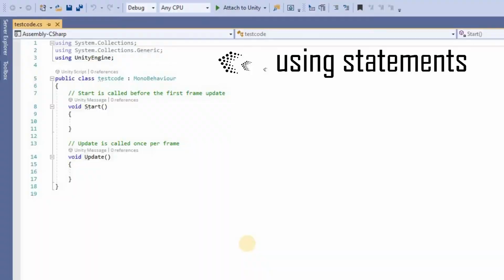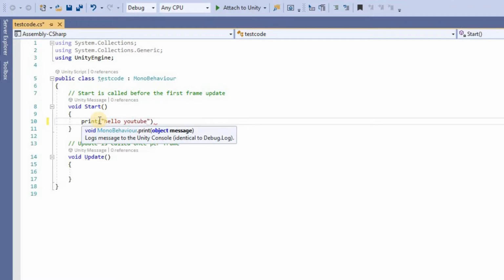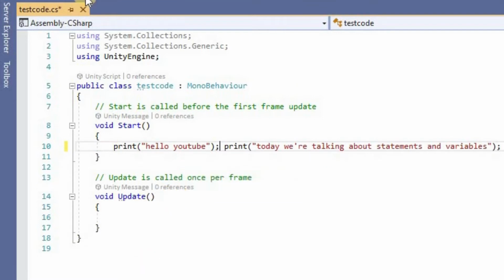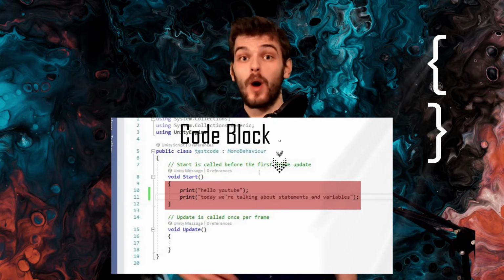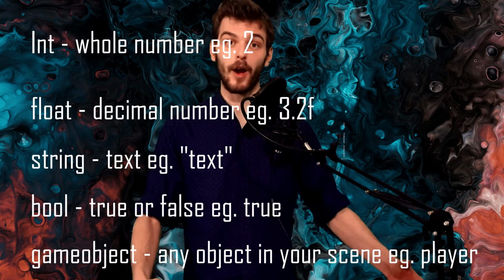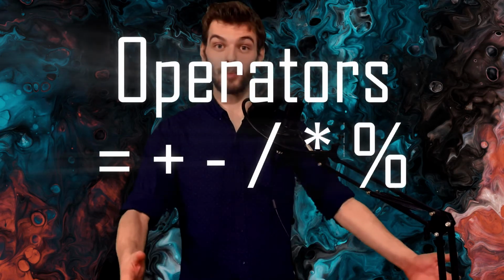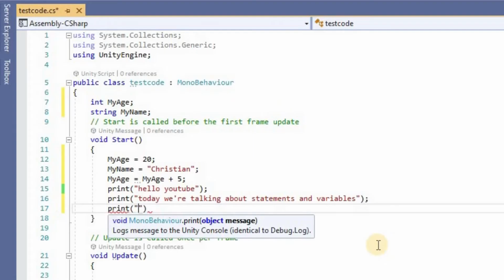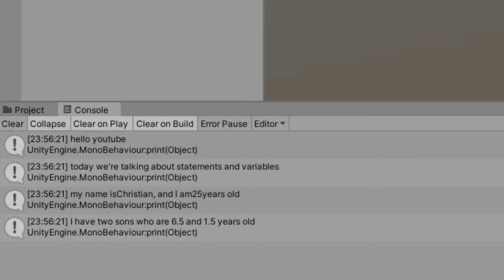C# Bitesize - Statements & Variables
Thinking about learning C# in Unity? In this video we look at learning your very first coding concepts, statements & Variables!

In this video we break down exactly what statements & variables are, and show basic examples of how we might use them to show you just what is possible with these basic coding concepts. this video is bade for people with no coding experience, and the series aims to teach those who want to learn just how to code with C# in Unity.

In this video specifically we take our first step to learning C# and look at just What is Code?

✦✦✦ Check out the latest video here:  coming soon ✦✦✦